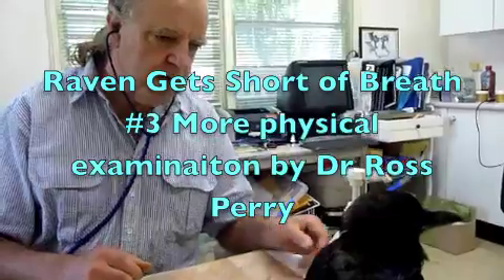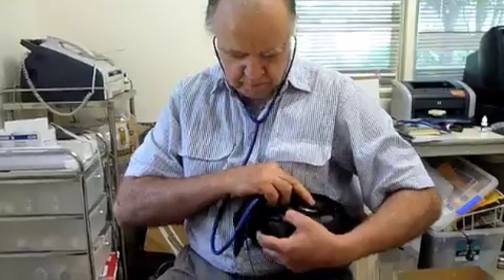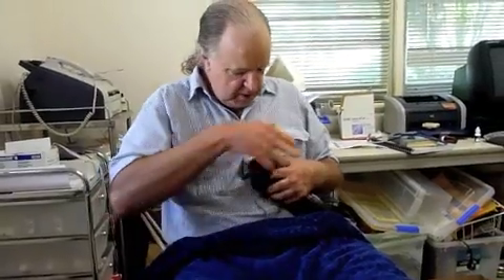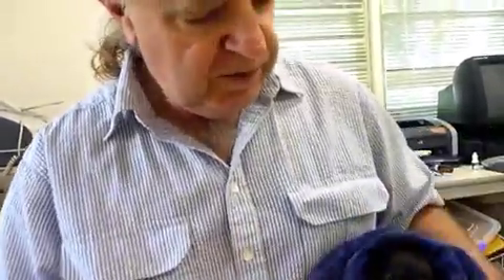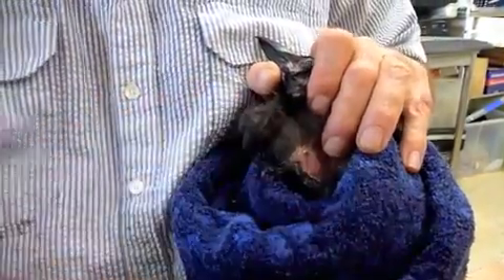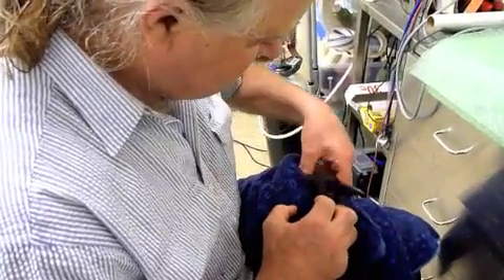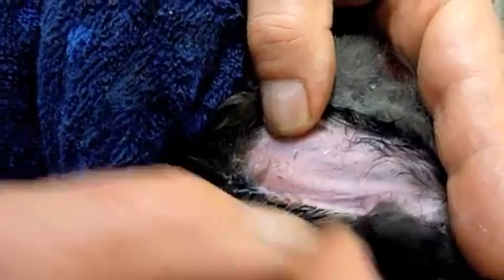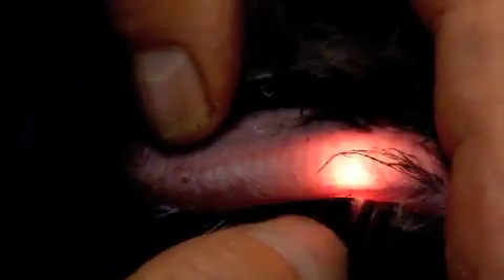Raven Gets Short of Breath #3 131110 More Detailed Physical Exam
brings you part 1 of ?4 video segments of a consultation for an orphaned Australian Raven or Crow that was becoming short of breath after flying and had an altered voice. In this video Dr Perry starts physically examining the raven and notes the presence of many fault lines across most feathers and some other changes in the plumage that are suggestive of raven circovirus infection which he co-discovered and described with Dr Shane Raidal.
In part 2,  Dr Ross Perry discusses the potential significance of the observation that the Raven's voice is not quite normal. He suspects Aspergillosis and discusses other potential causes such as Gapeworm , Syngamus trachea, tracheal mites, chlamydia and inhaled foreign bodies.

In #3, this video, Dr Ross Perry auscultates or uses a stethoscope to listen to the lung and air sac sounds of the raven. He then parts the feathers on both sides of the raven's neck so he can see the windpipe and then see through the windpipe or trachea using a process called transtracheal illumination, a vets term for shining a light through the windpipe from one side of the neck to the other to help see more detail within the windpipe. Be sure to watch and learn from the videos that will follow in this series.